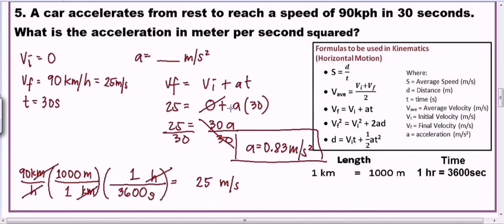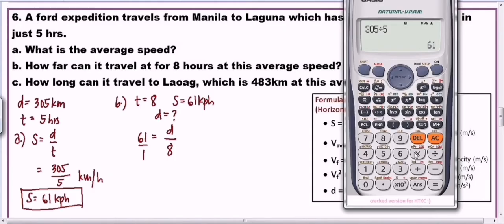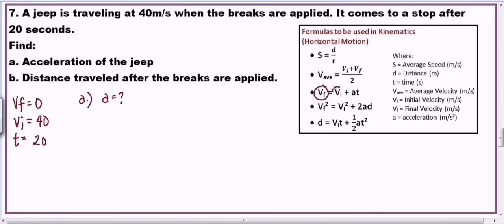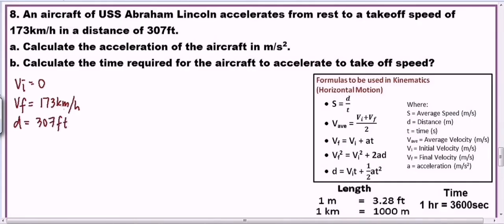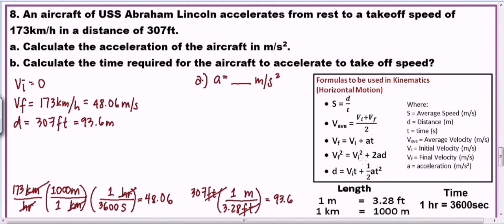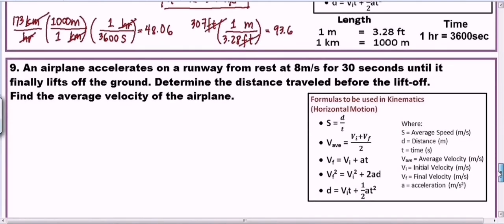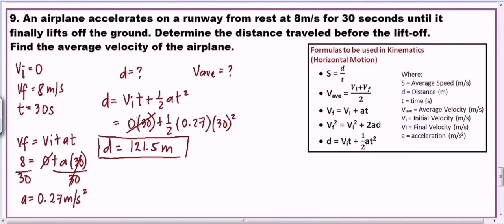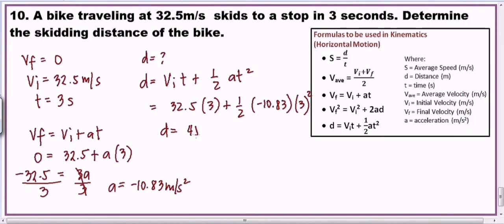Kinematics | Horizontal Motion - Part 2 | Grade 12 Physics 1 | TAGALOG-ENGLISH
For more examples, watch the first part of this video. 😊

Love,

Beatrice ❤️